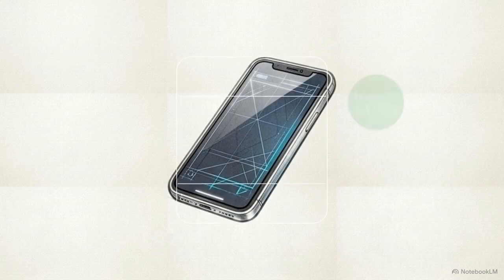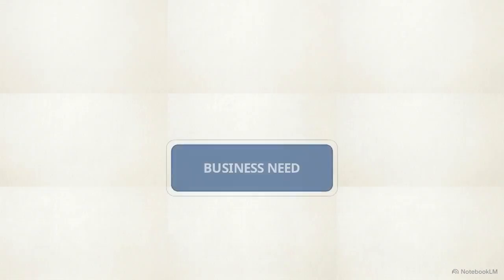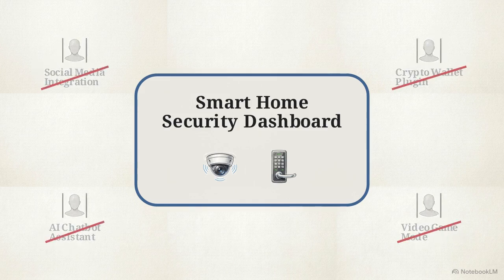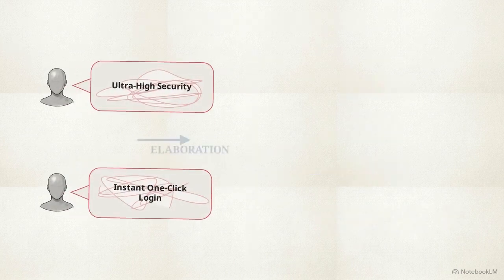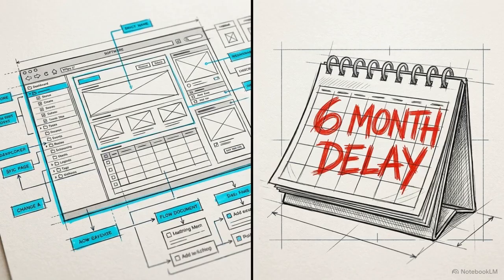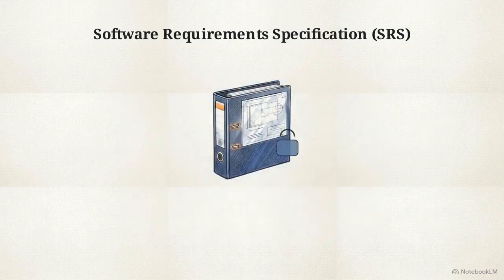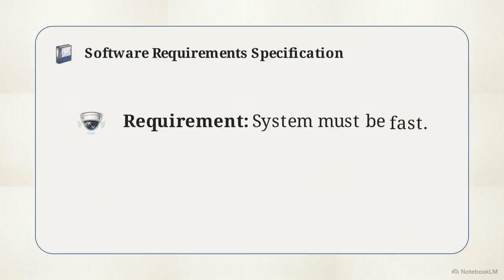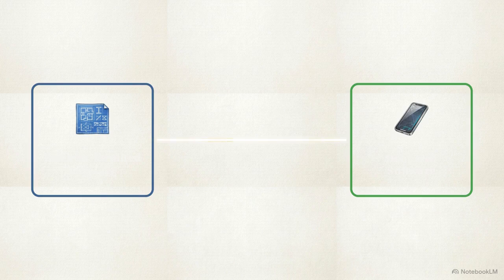Episode 9: Requirements Engineering - Building the Right Product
Discover how to build the right product from the start. This episode explores the requirements engineering process—the essential bridge between what the business wants and what engineers actually build. Follow the SafeHome case study through the requirements analysis funnel: inception, elicitation, elaboration, negotiation, specification, and validation. Learn how to lock down client expectations before writing a single line of code to prevent scope creep and ensure the delivered software solves the actual problem.